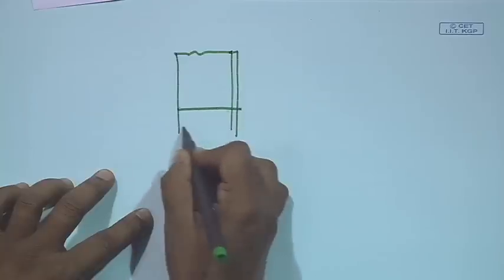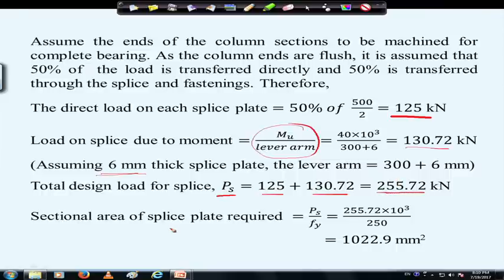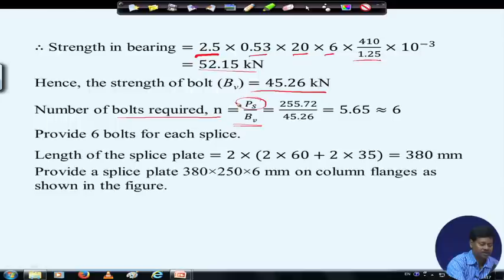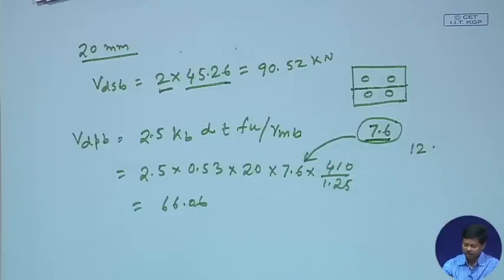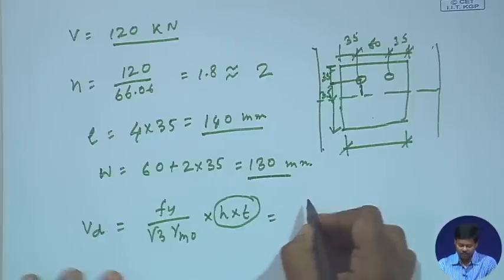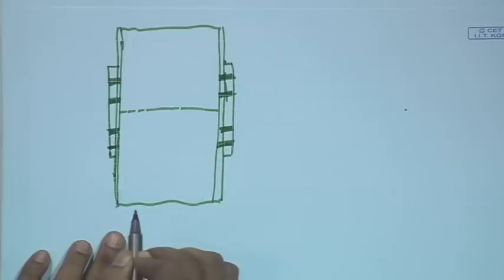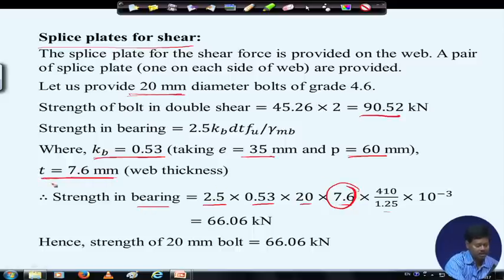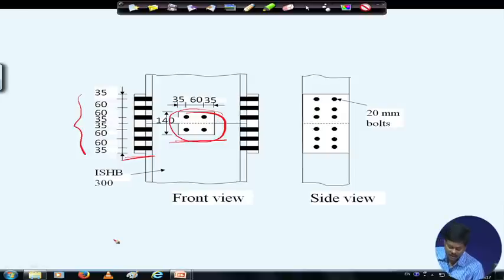Lecture 44: Design of Column Splices due to Shear